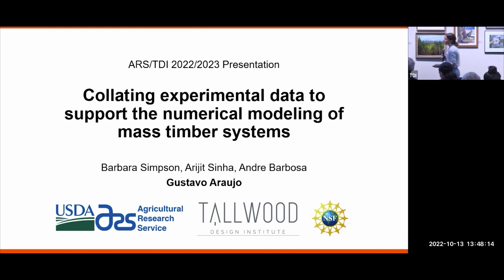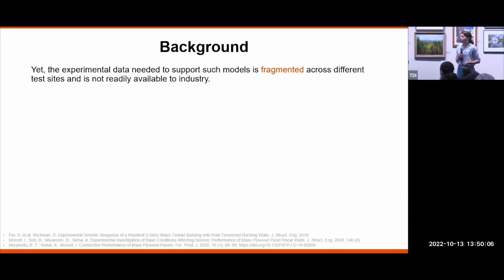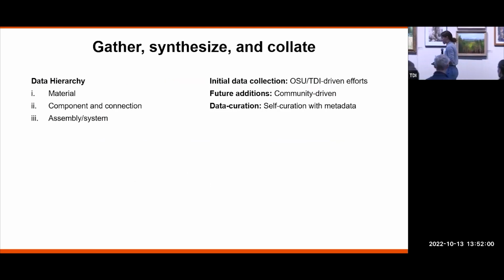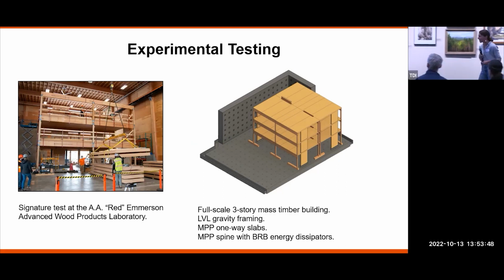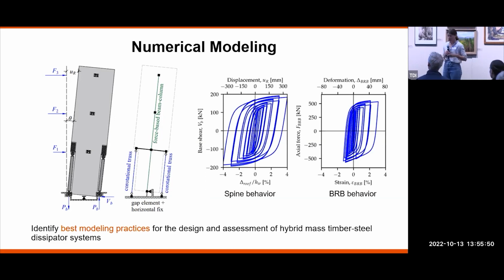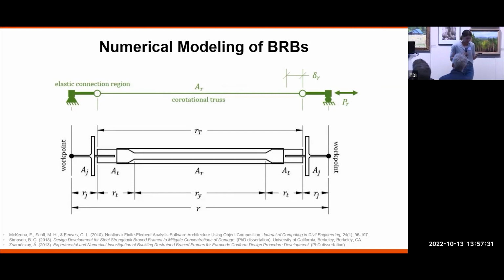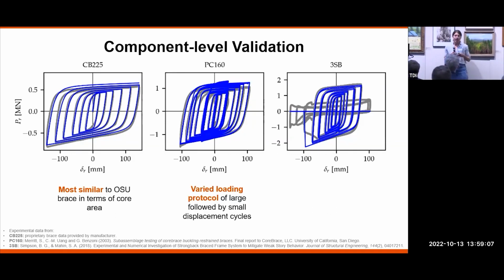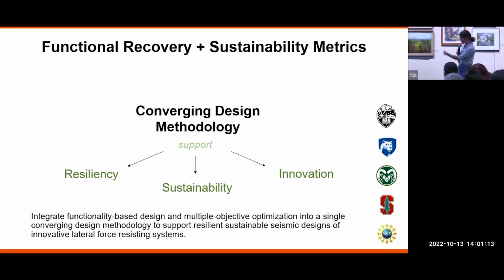2022 TDI Mass Timber Research Symposium: Barbara Simpson – Structural and Seismic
Hosted at Oregon State University by TallWood Design Institute (TDI) the 2022 TDI Mass Timber Research Symposium is a half-day event dedicated to sharing the breadth of mass timber research projects and faculty expertise coming from TDI's faculty collaborators throughout the Colleges of Engineering and Forestry at OSU and the College of Design at University of Oregon. Areas covered include

Check out other TDI resources to keep up on trends in the mass timber world and learn more about upcoming events and opportunities:

Speaker bio: Barbara Simpson – Structural and Seismic

Barbara Simpson is currently an Assistant Professor at Stanford University. She received her Ph.D. from UC Berkeley and her Bachelor of Science from the University of Kansas. Dr. Simpson uses advanced computational and experimental methods to characterize structural response. Her aim is to develop innovative structural systems that improve building performance and reduce the effects of natural hazards on the built environment.